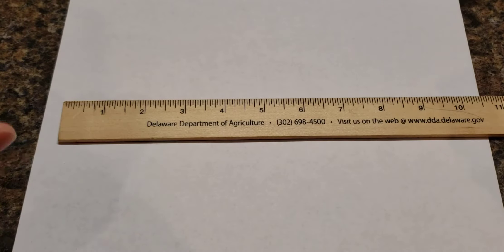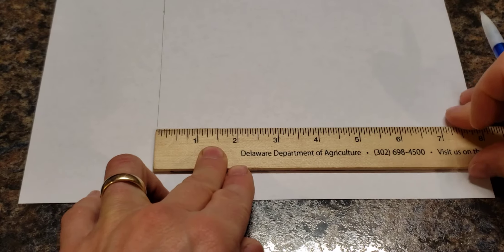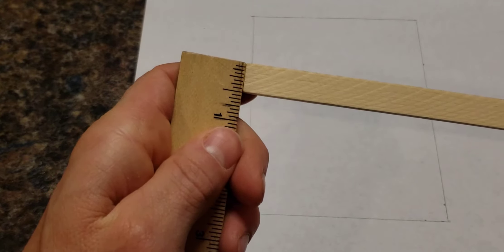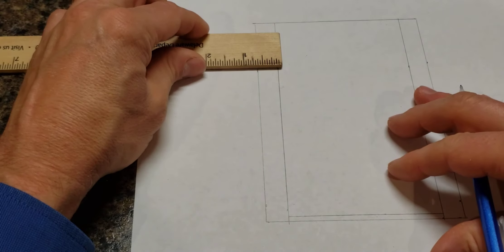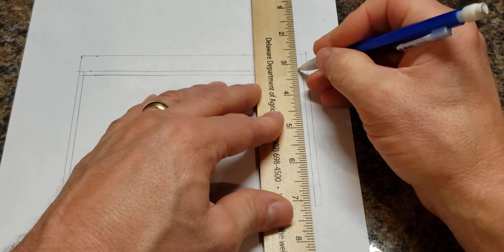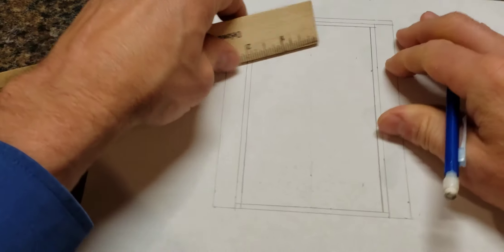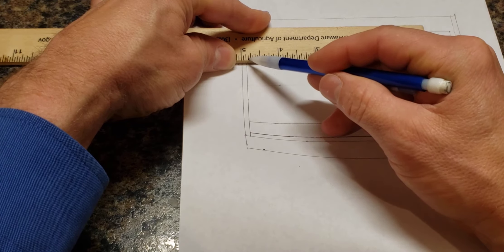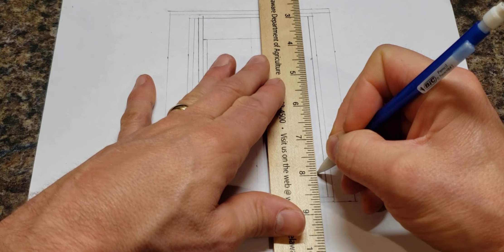Wall with Doorway